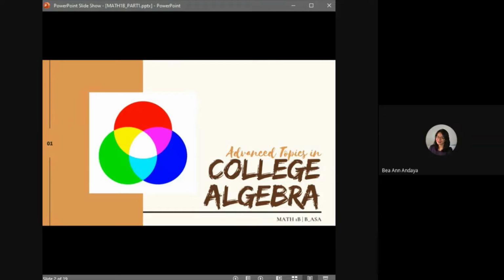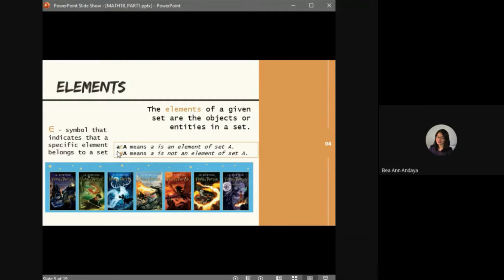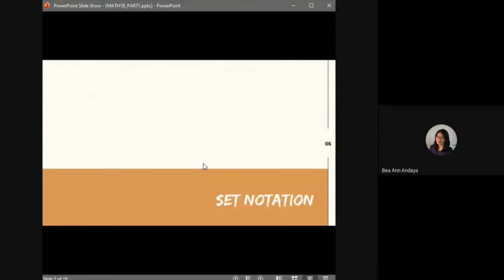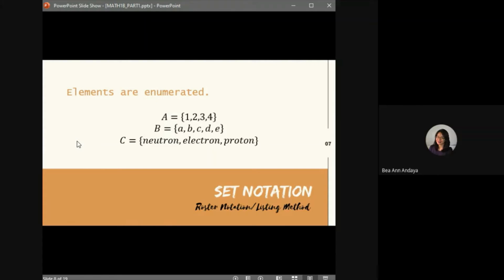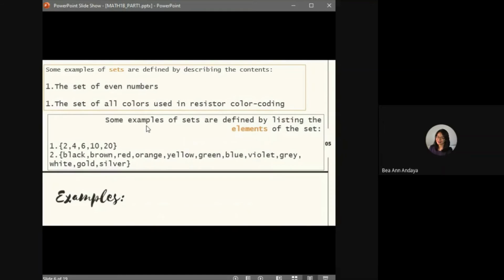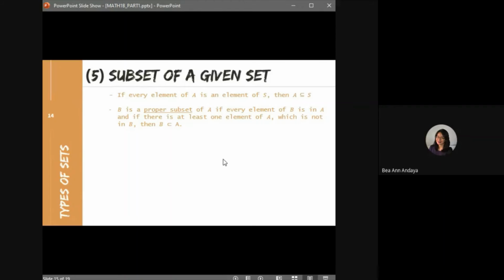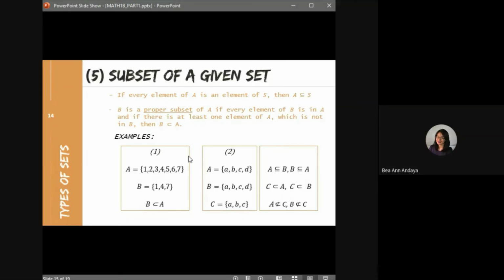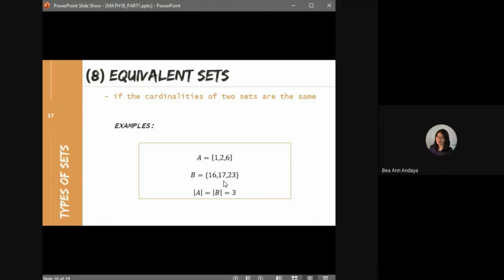MATH1B_ Sets; Types of Sets with Examples